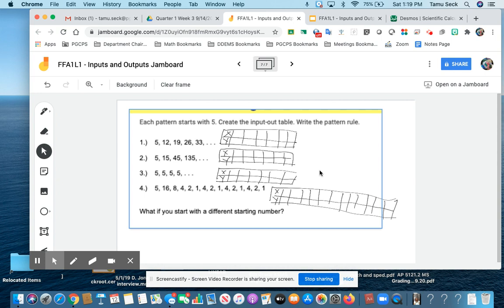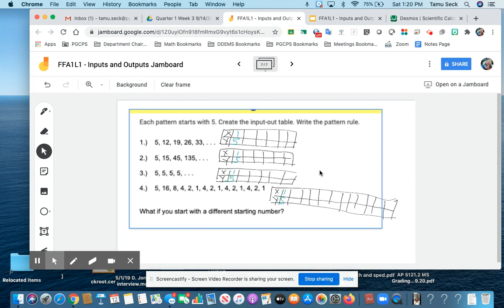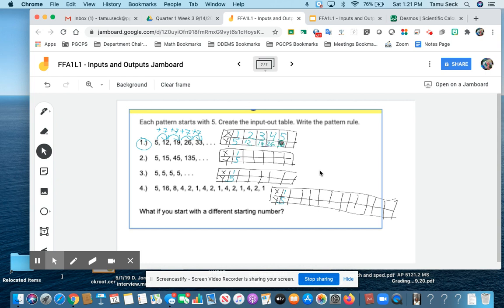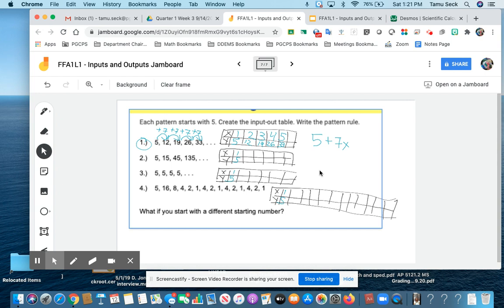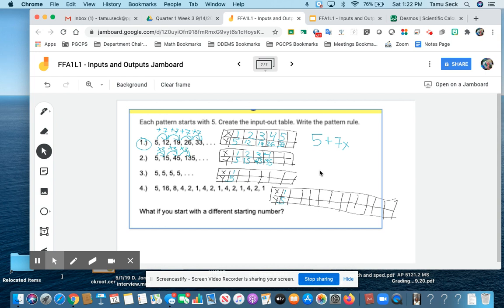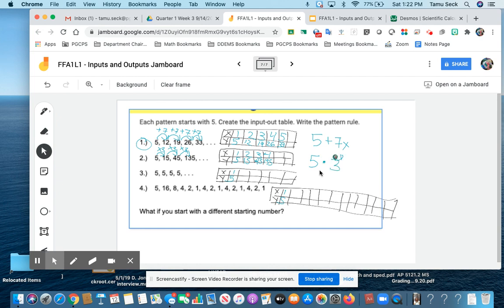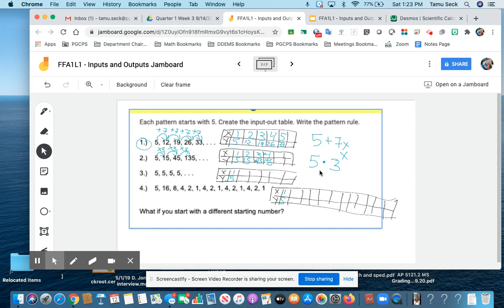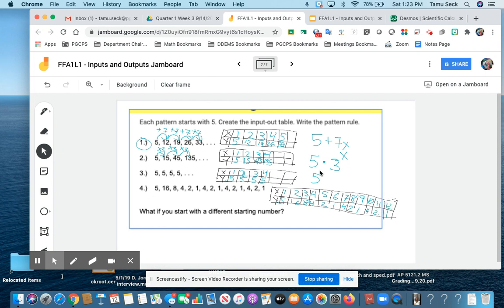FFA1L1 - Inputs and Outputs (video 4)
for Ballard's FFA class